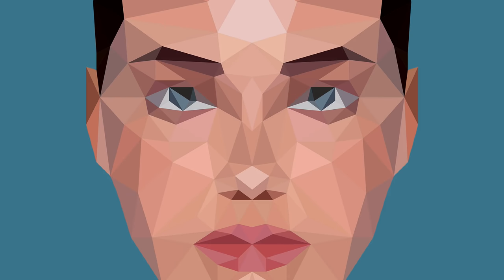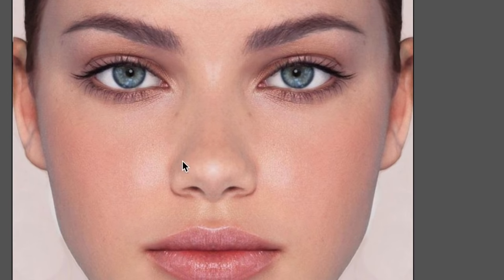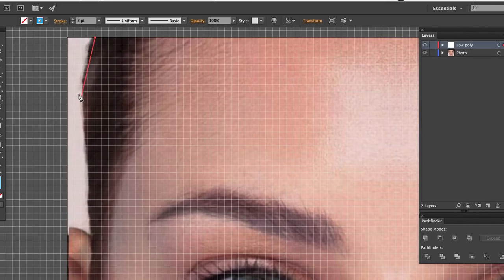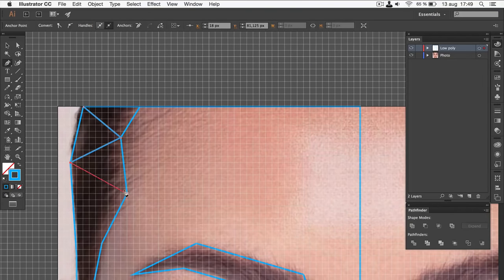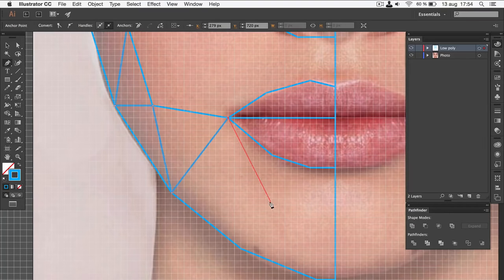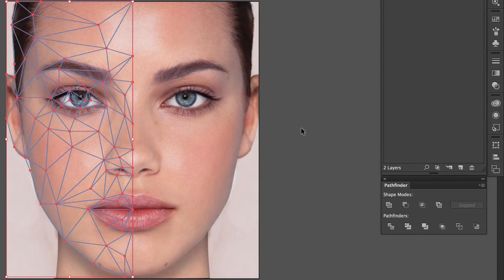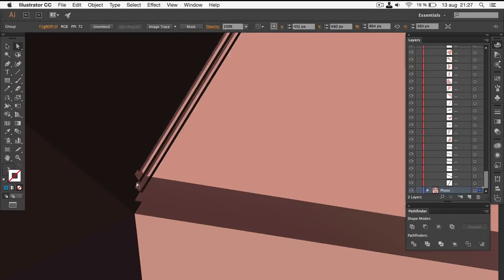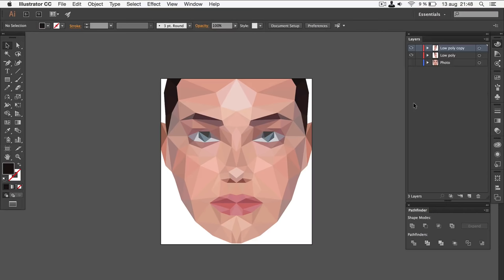Illustrator Tutorial: Low Poly Portrait!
Illustrator Tutorial: Low Poly Portrait! This is sort of a remake of my Photoshop low poly portrait tutorial, but for Illustrator. I realized that it would be a lot better to do this type of effect in Adobe Illustrator, since it is vector based. I hope you like the tutorial!

Become a partner and grow your channel!